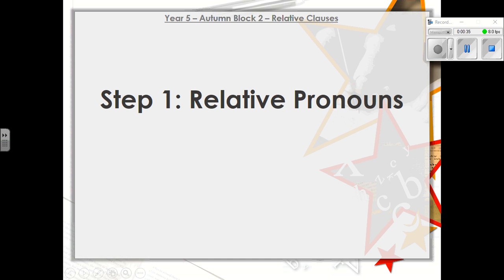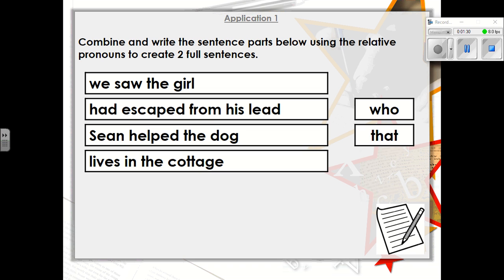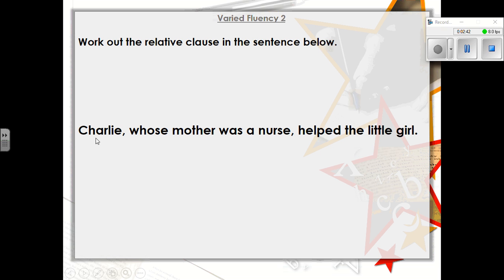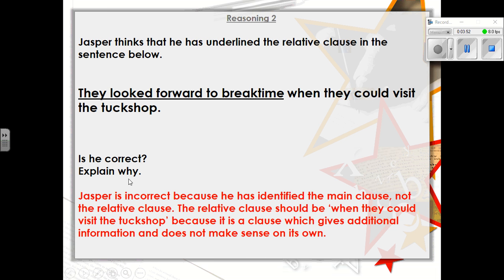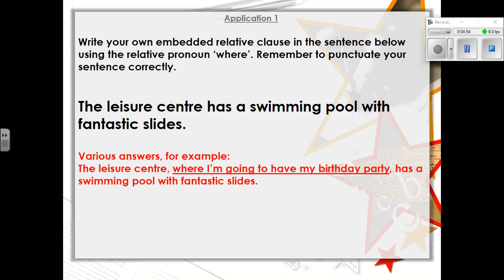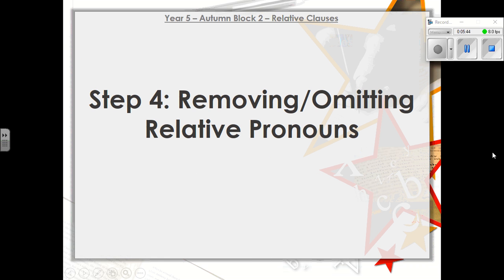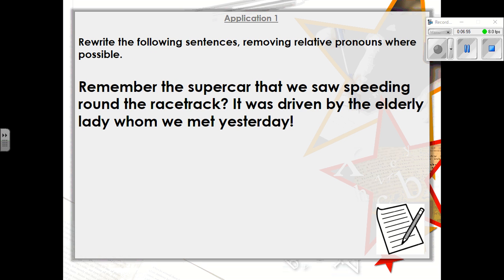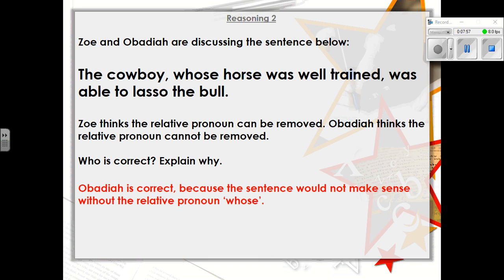Year 5 - SPAG Tuesday 12th January